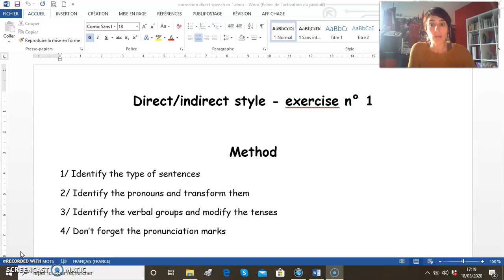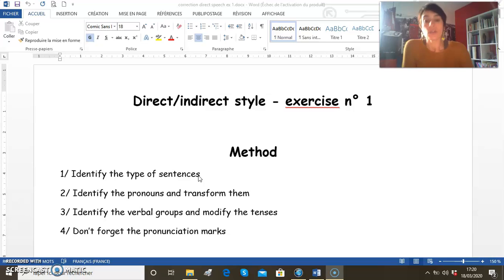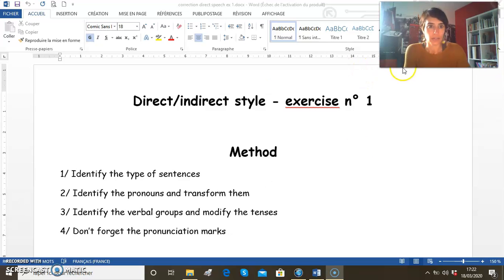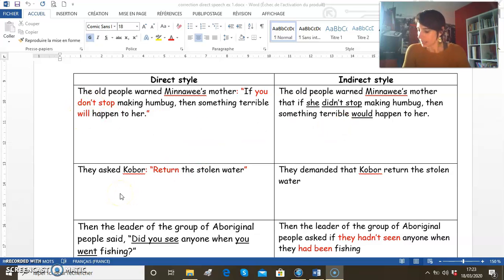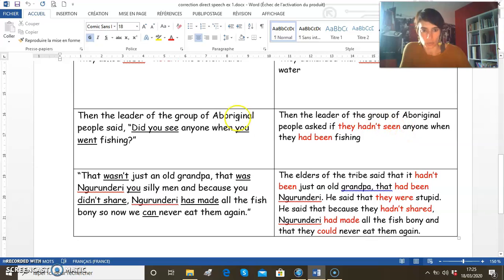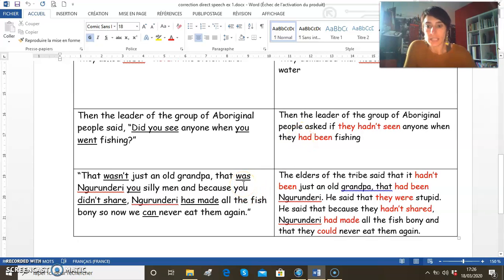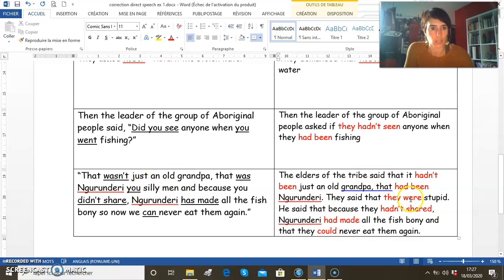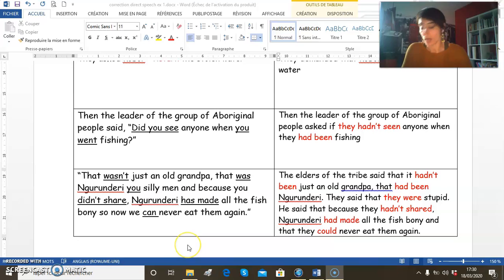direct indirect style correction 1